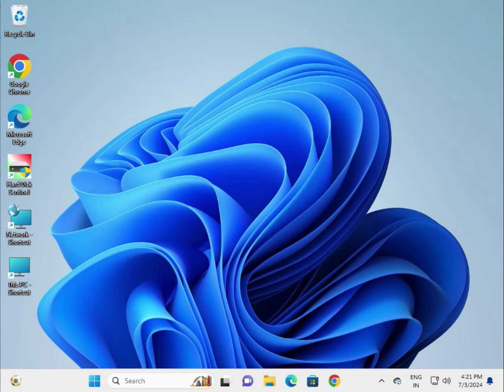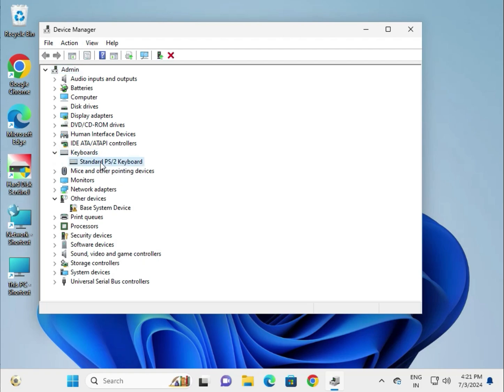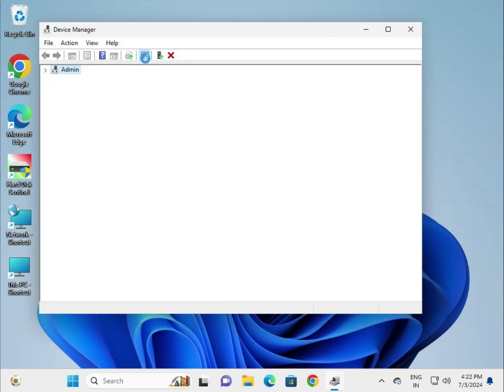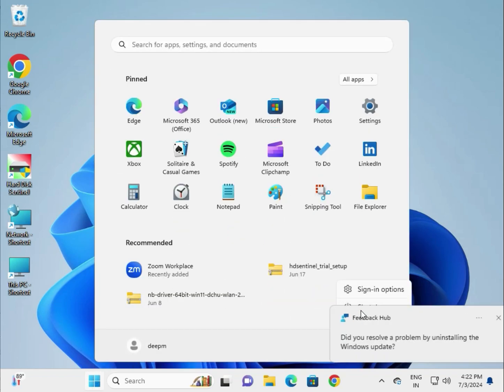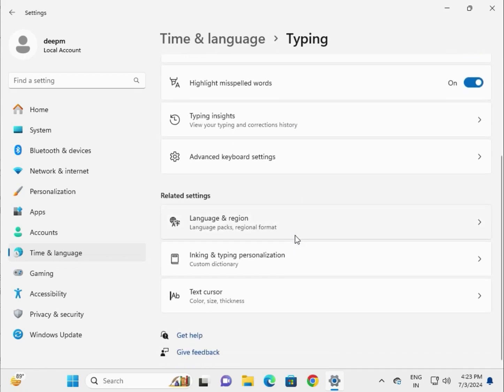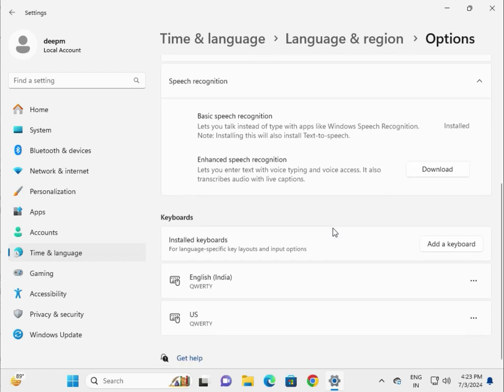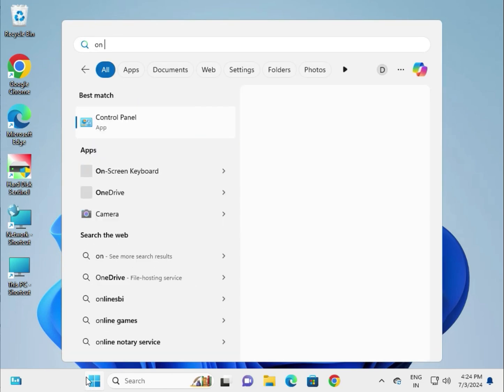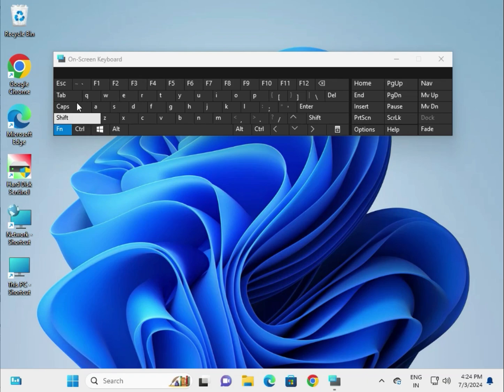How to Fix Tilde (~) Key Not Working on Windows 11 or 10